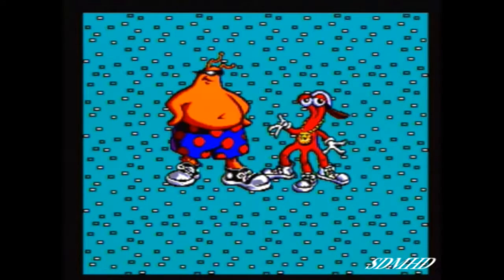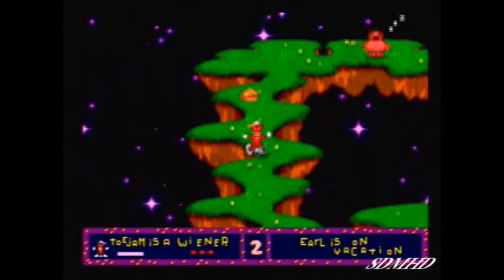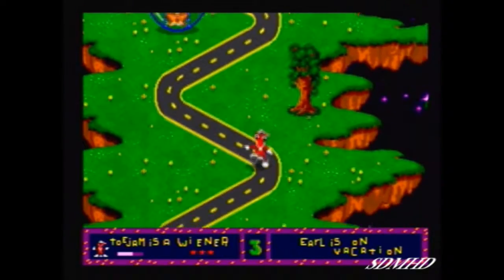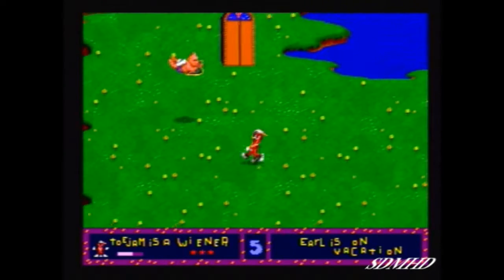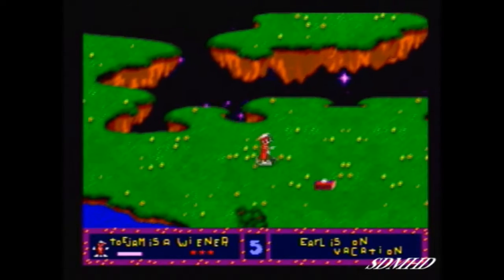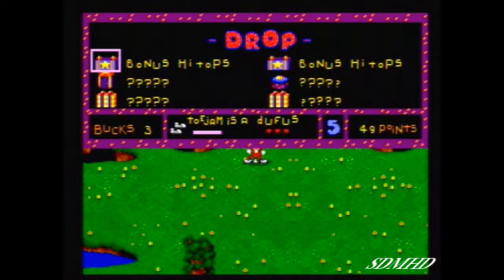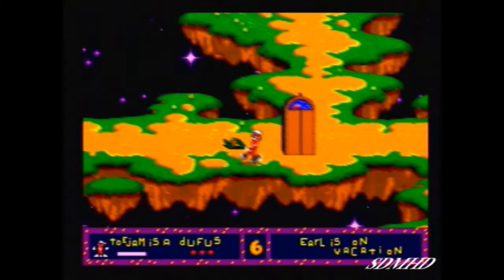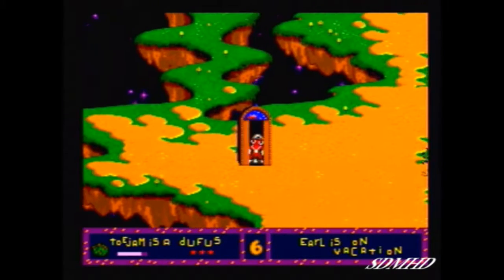The Bullshit Gamers Play: Toe Jam and Earl Ep. 1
Welcome to a brand show show and a concept that I'm hoping to do here on my channel. This is part 1 of 3 where I play one of the greatest games on the Sega Genesis. A special thanks to LMA187 for telling me about this game and stay tune for more episodes.